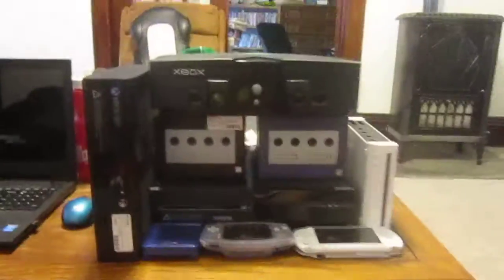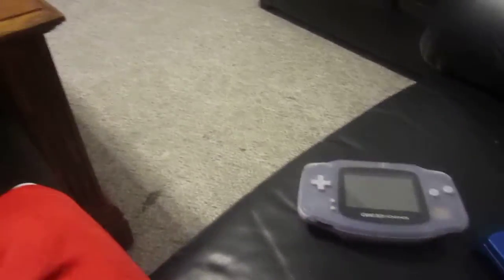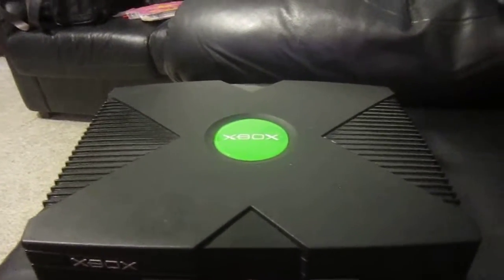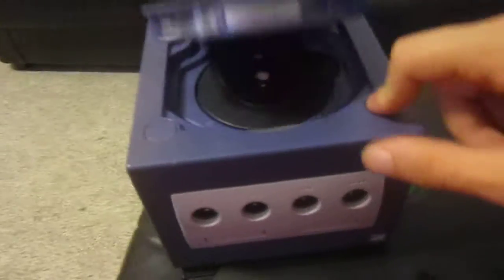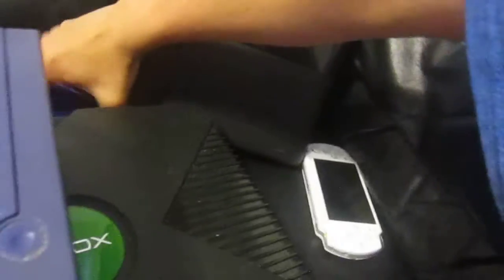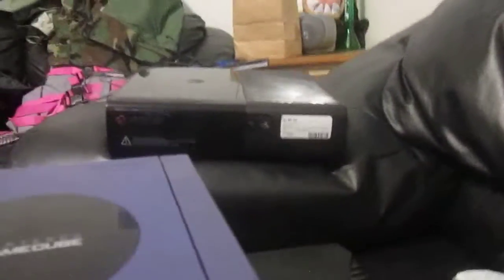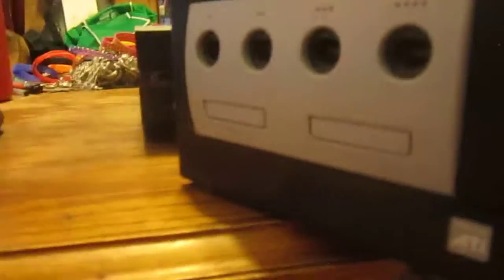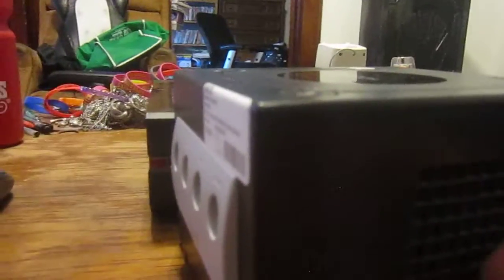Inspired by McJuggerNuggts My collection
these are all of the consoles I have. Why I have so much is because of a guy who stuff get destroyed by is dad and I'm one of he's Juggies. Sorry if I didn't say your name its Jesse Ridgway!!! I'm one of his fans :)